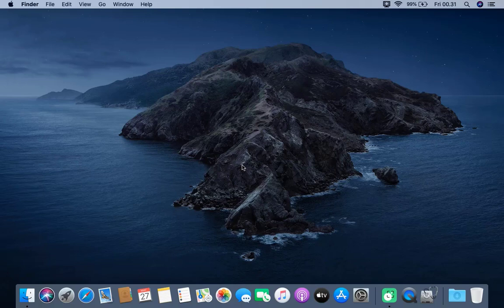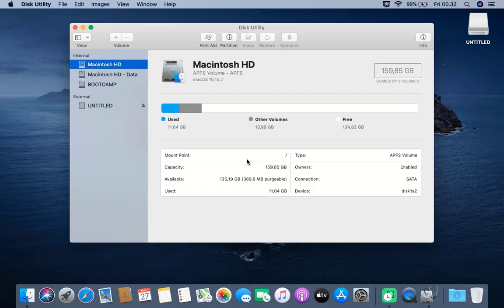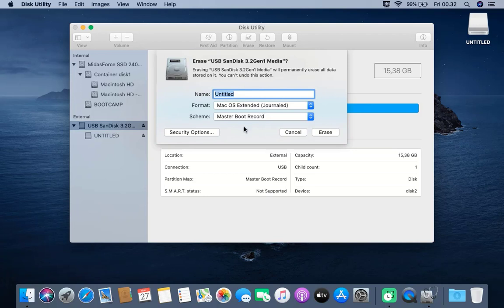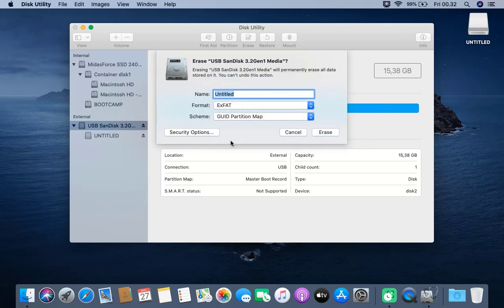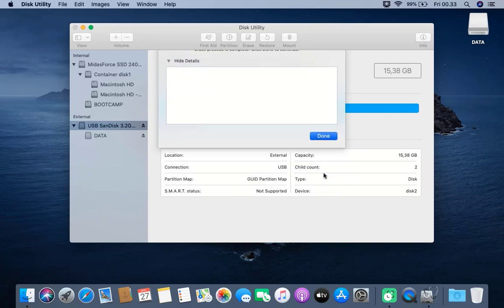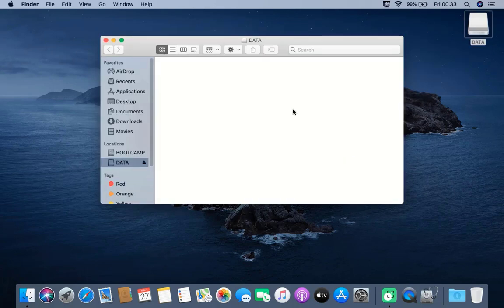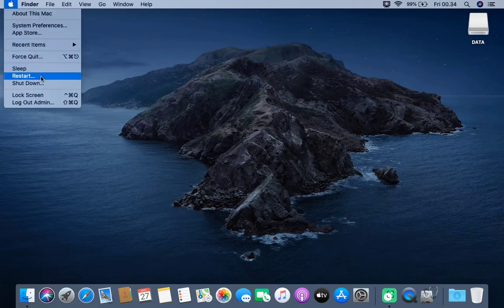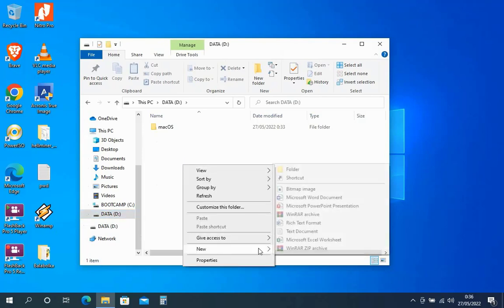How to Format USB Flash Drive for macOS and Windows Compatibility